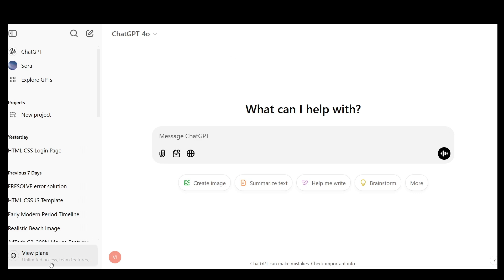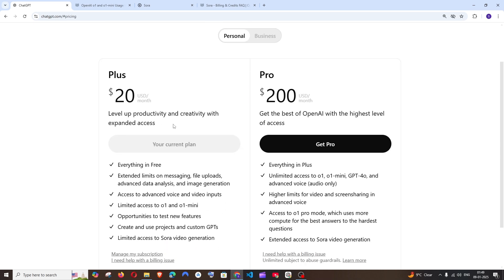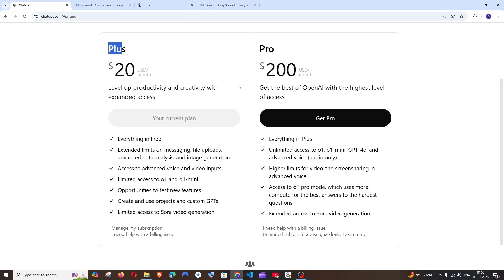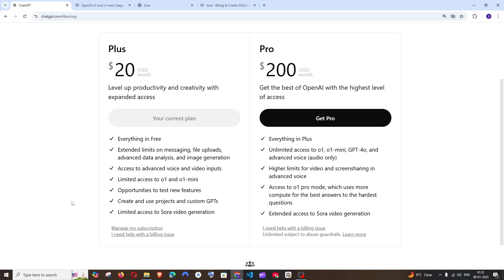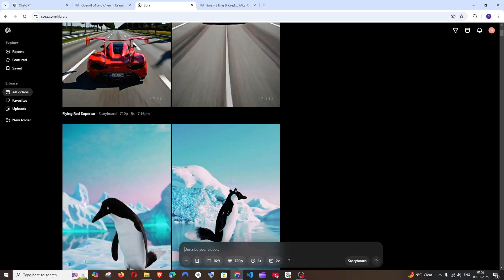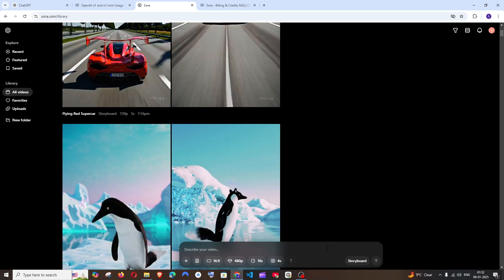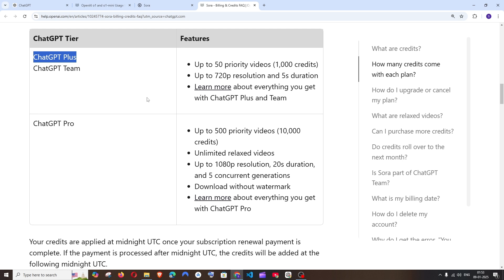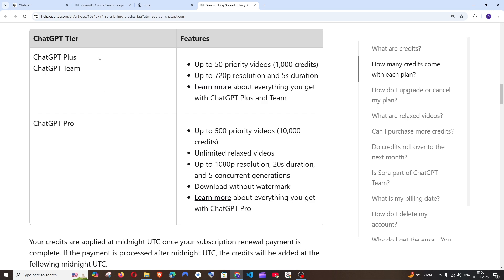ChatGPT Plus vs Pro Paid Subscription Comparison - All Features Explained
In this tutorial we will compare chatgpt's plus vs pro paid subscription by explaining all the features and differences between them